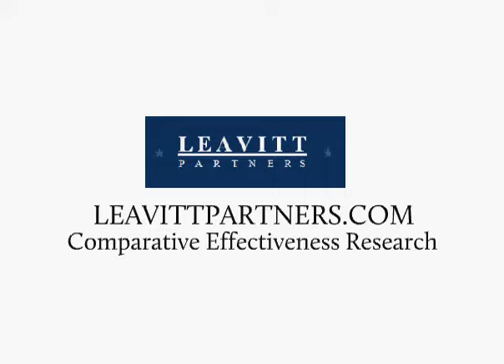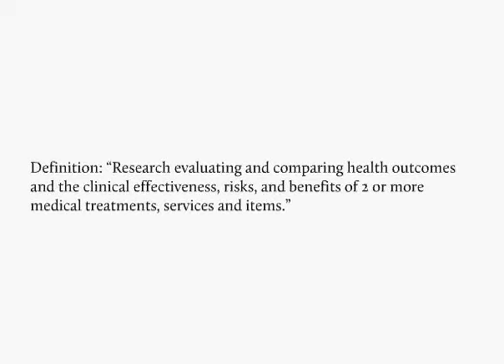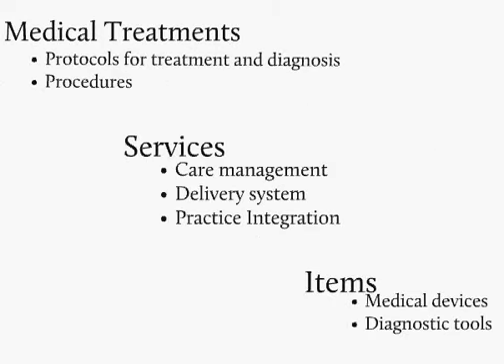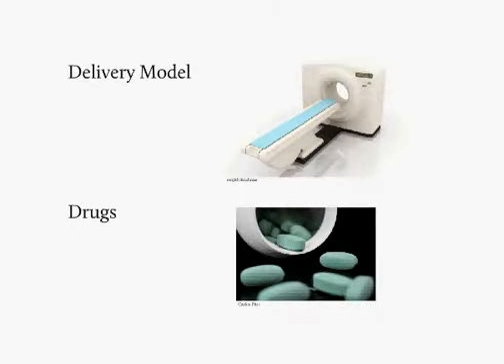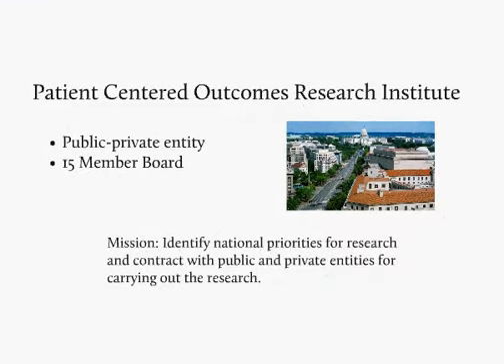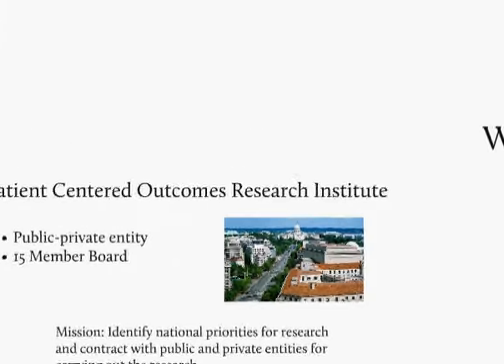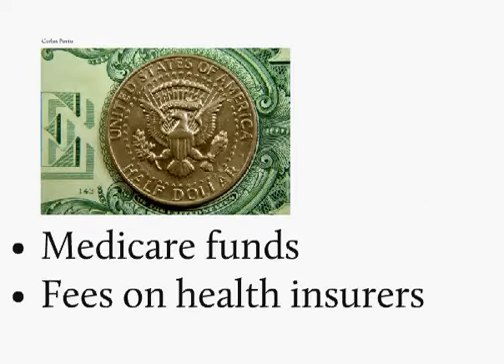Comparative Effectiveness Research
Leavitt Partners Director John Poelman outlines how the recently passed health care reform bill (PPACA)  influences Comparative Effectiveness Research and future health outcomes.  This is the first tutorial of a new Leavitt Partners video series that clarifies some restructuring points of PPACA.

Join Leavitt Partners YouTube channel today!